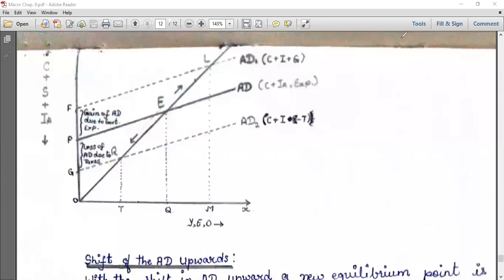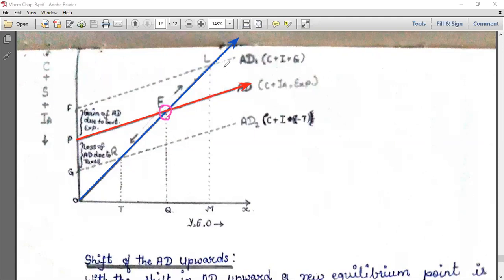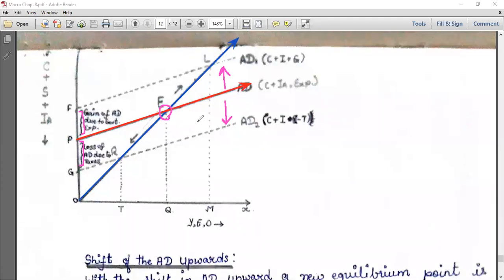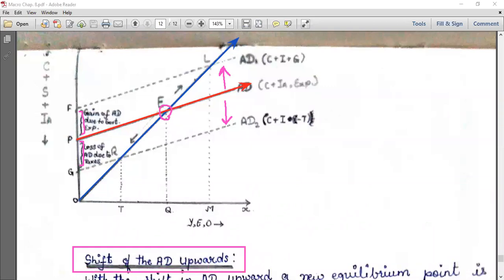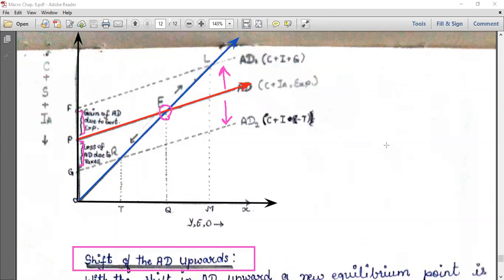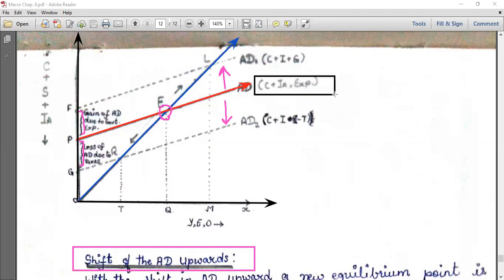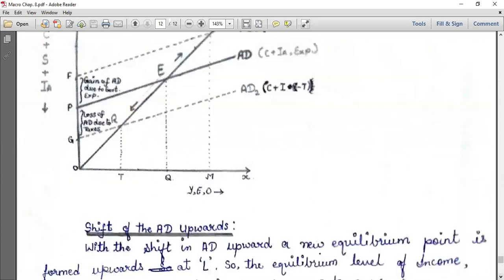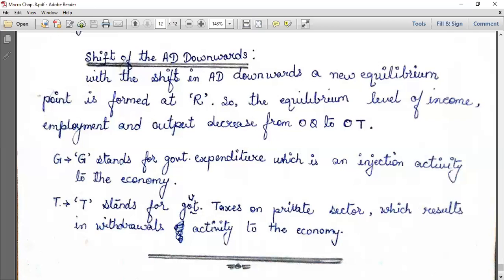Shift in Aggregate Demand Curve II Macro Economics Class 12